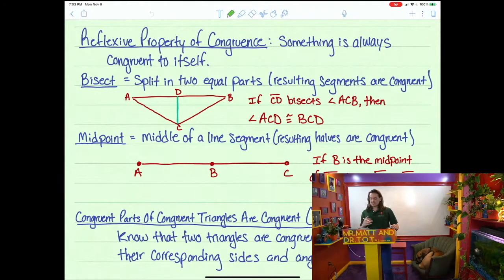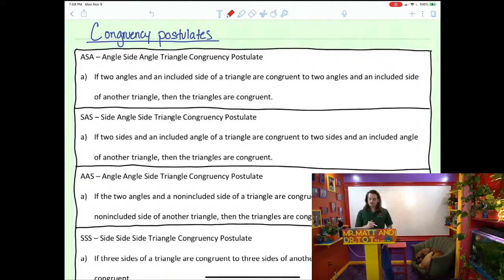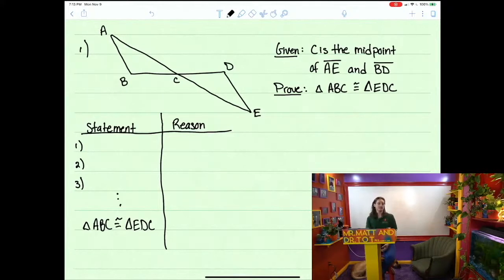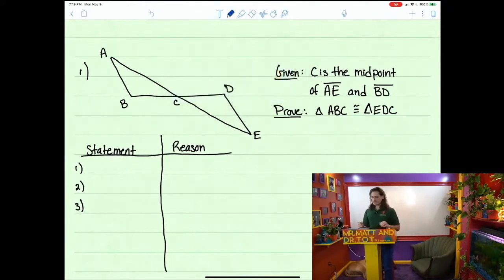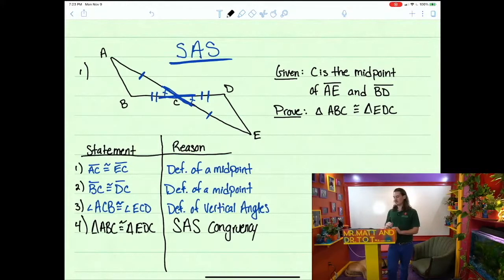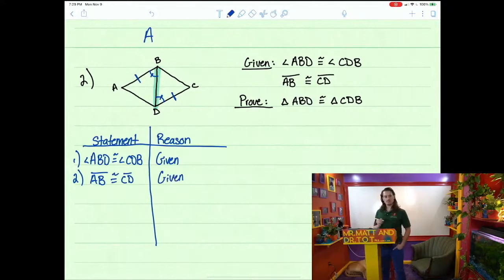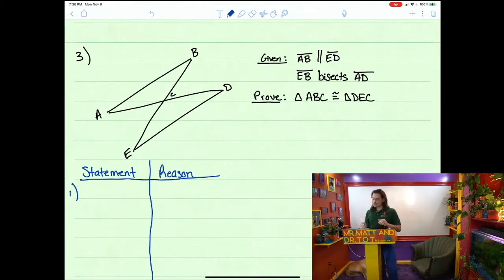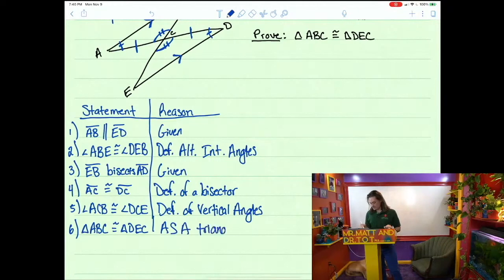Geometry - Proofs with Triangle Congruency - LIVE Stream 1 of 3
Geometry
Proofs with Triangle Congruency

In this video, we cover how to develop a geometric proof using Side-Side-Side (SSS), Angle-Side-Angle (ASA), Angle-Angle-Side (AAS), and Side-Angle-Side (SAS) triangle congruency postulates to prove that a pair of triangles have exactly the same angle measures and exactly the same side lengths (congruent).

Geometry academic support program sessions are streamed Monday, Wednesday, and Friday from 7:00 to 7:45 PM EST.